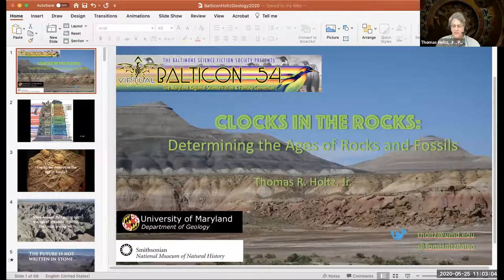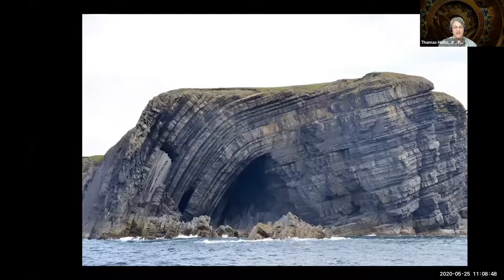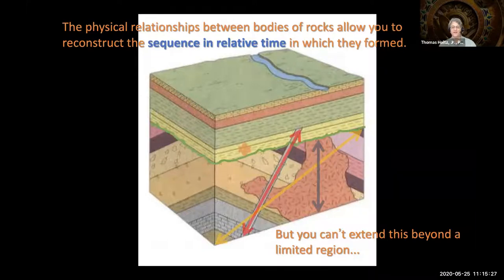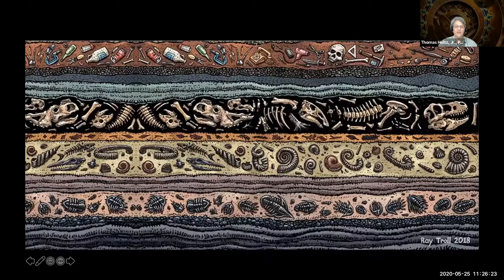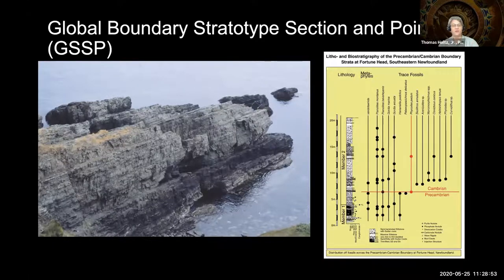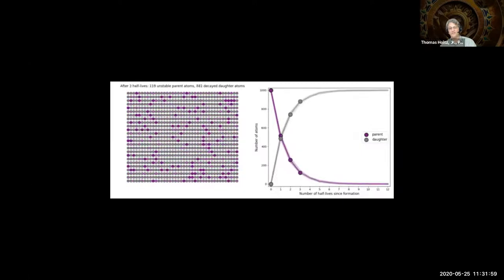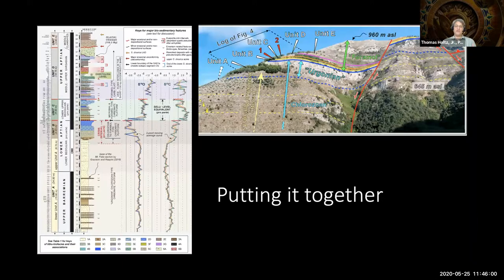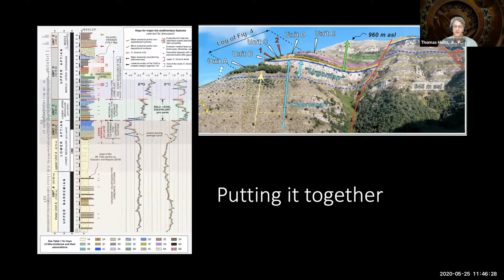Clocks in the Rocks Determining the Ages of Fossils and Rocks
From Balticon 54 (Monday 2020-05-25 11am) Clocks in the Rocks Determining the Ages of Fossils and Rocks

How long ago did the first humans arise? When did the asteroid smack into Mexico and make the world a lot less interesting? In other words, how do we tell geologic time? A look at some of the different techniques geologists use to unravel the dates and sequence of events in Earth history. (Note: it is more than carbon-14 and radiometric dating).

Presenter:
Thomas Holtz, Jr., PhD